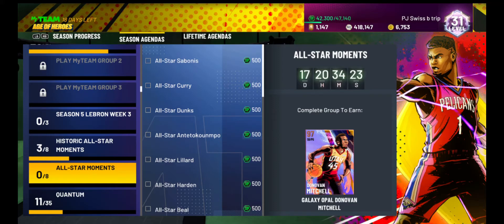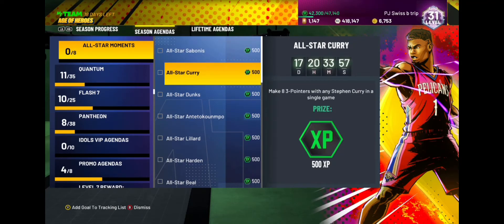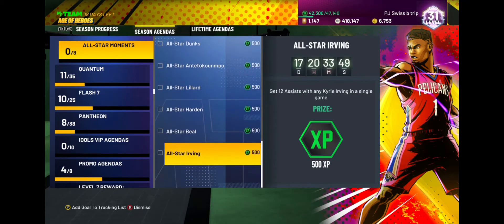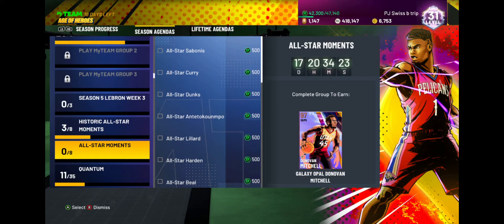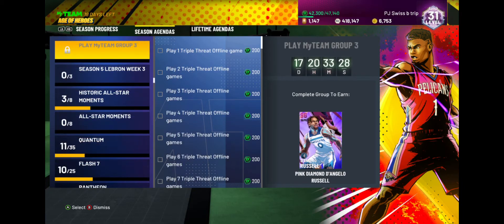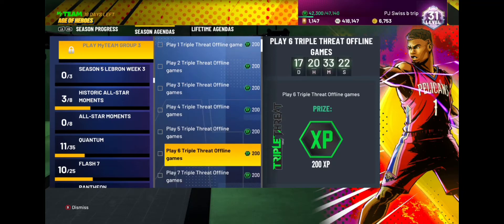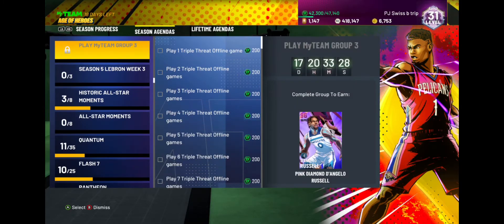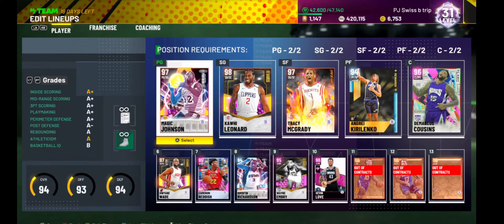How to get Free Galaxy Opal Donovan Mitchell and Pink Diamond Deangelo Russel!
In today’s video I will be showing how to get the new cards in 2k21 for free. These cards are Galaxy Opal Donovan Mitchell and Pink Diamond Deangelo Russel.